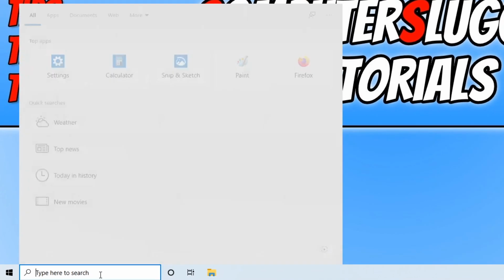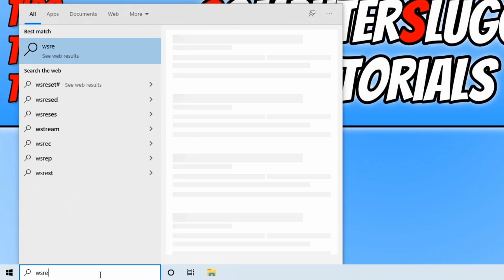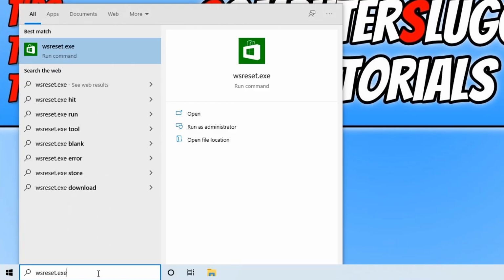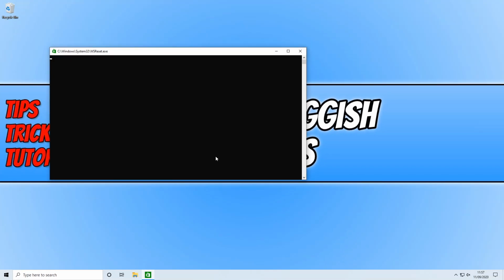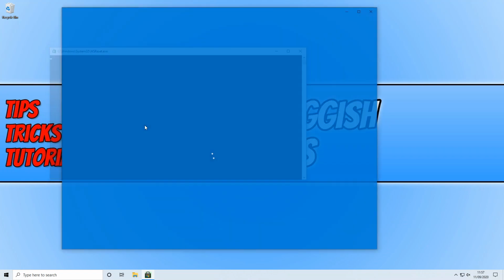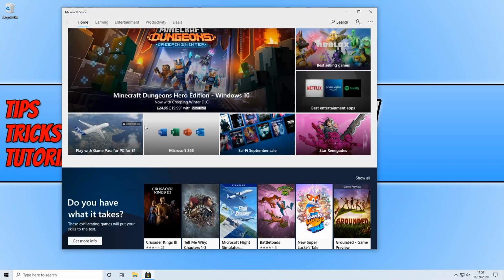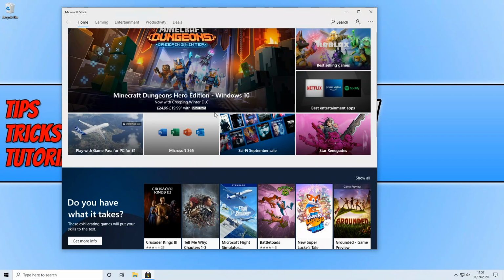How To Reset The Windows Store Cache In Windows 10 PC Tutorial | Fix Microsoft Store App Issues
In this Windows 10 tutorial I will be showing you how to reset the Windows Store cache on your PC or laptop. If you are having problems with the Microsoft store in Windows 10 not allowing you to download and install apps, or even simply update apps, then a simple clear of the cache can work wonders in fixing these problems.